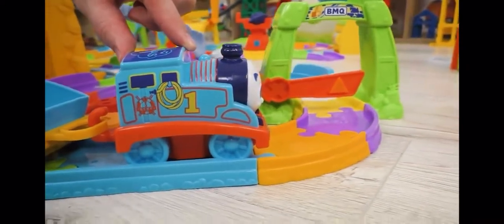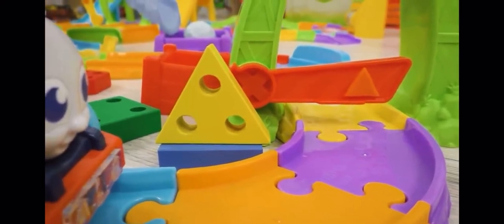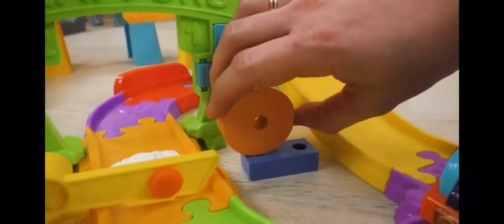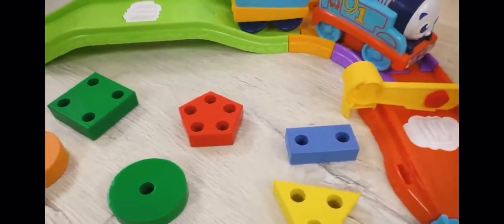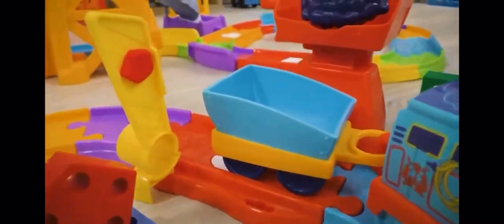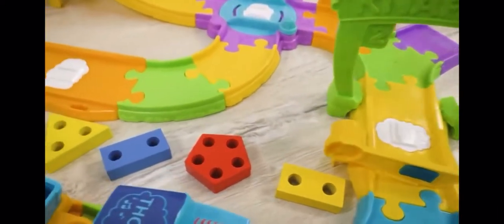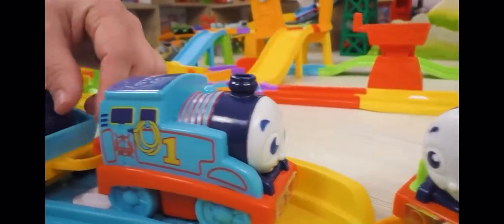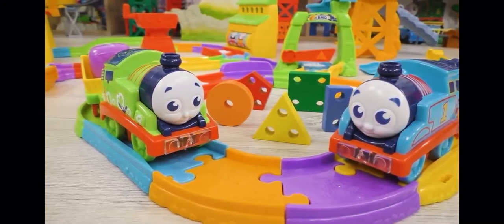Learn Shapes With Thomas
Video Courtesy Of ABC Land